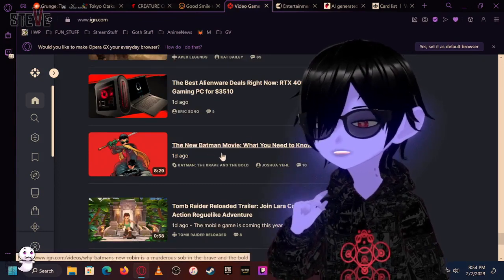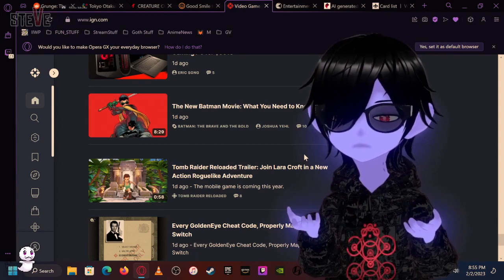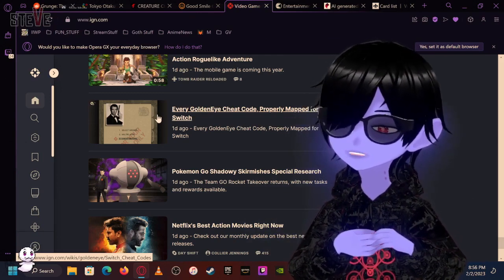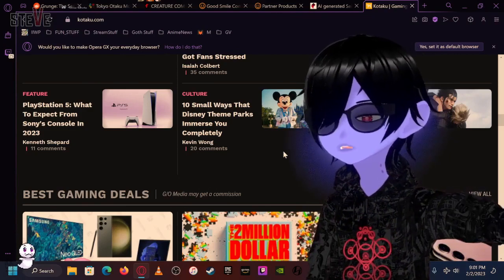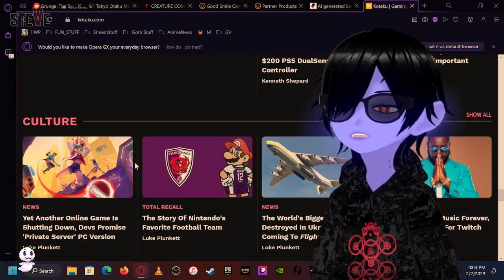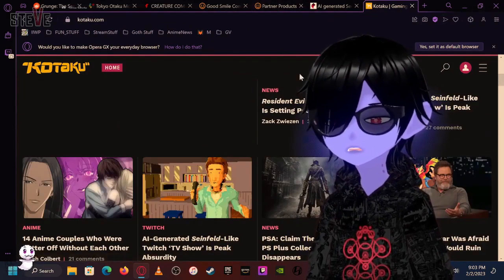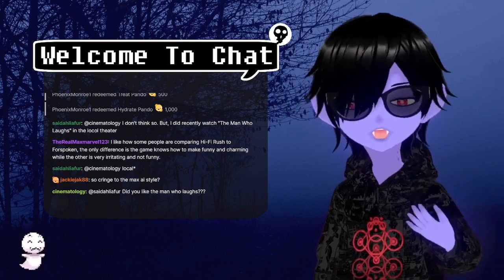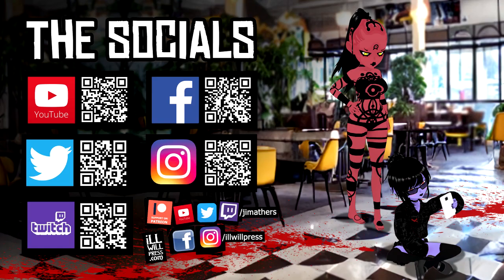What You NEED to Know : Steve & Gora (Vtuber)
Steve talks about the predictable click bait of the internet. Don't fall for it!

Thanks to everyone for all the support this week : )

Toss a follow if ya can
J.i.M. on Twitch!

Shirts, Mugs, Stickers & Prints!!

Foamy Podcast & Music is also on Spotify!

THANK YOU TO EVERYONE SUPPORTING! It keeps things going :)